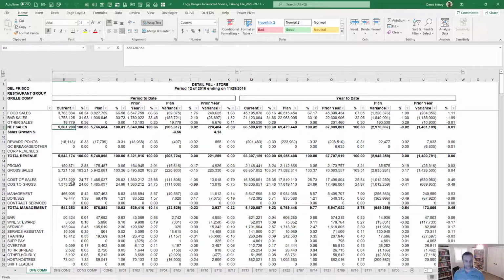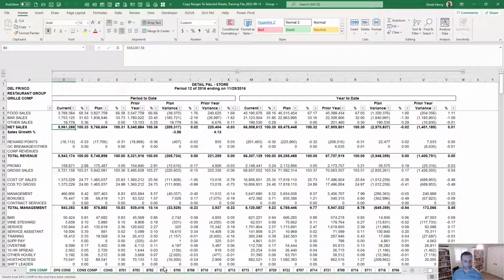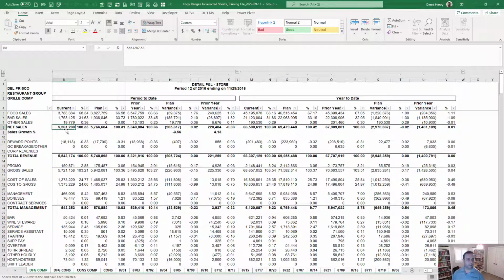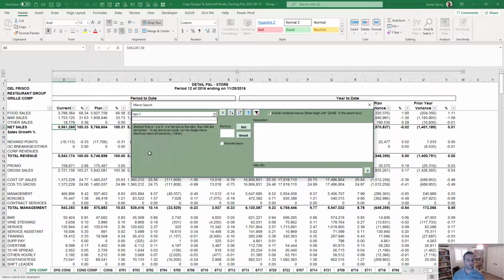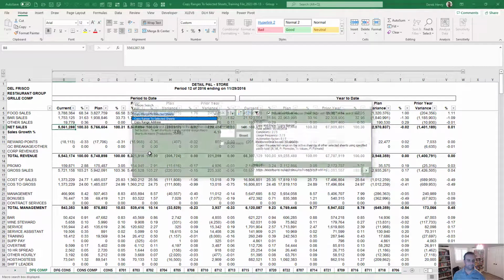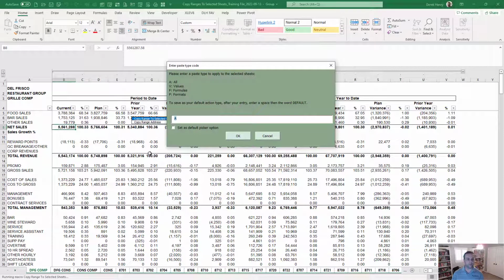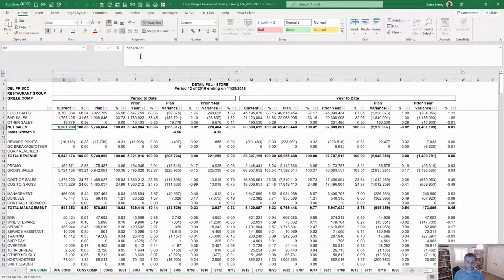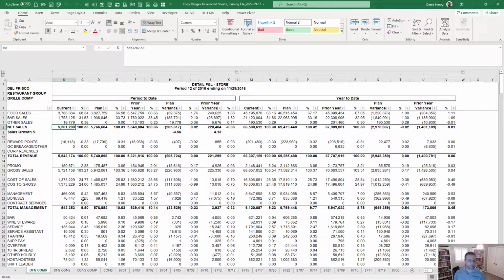XLEV8 How-to: Copy Range To Selected Sheets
Walks through how to use and configure the XLEV8 How-to: Copy Range To Selected Sheets macro.